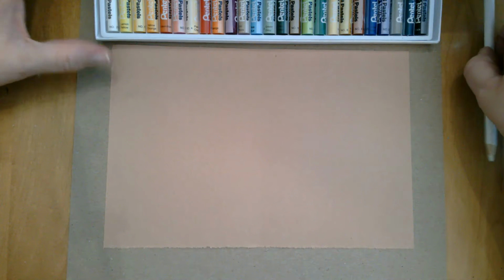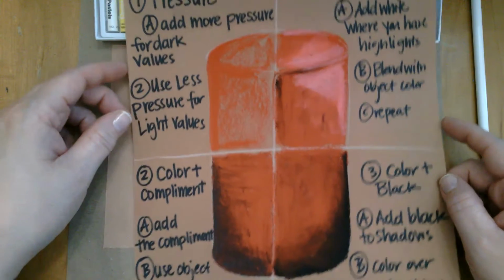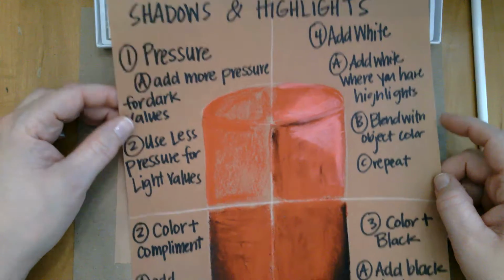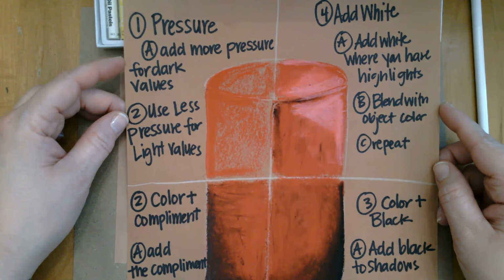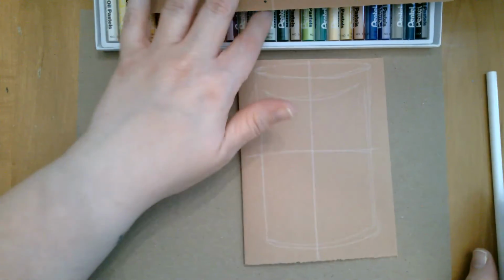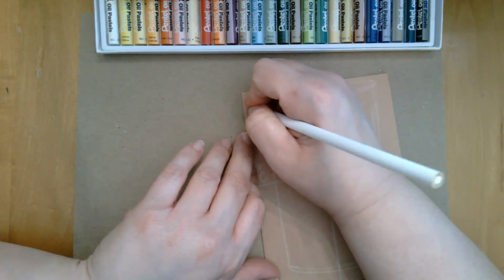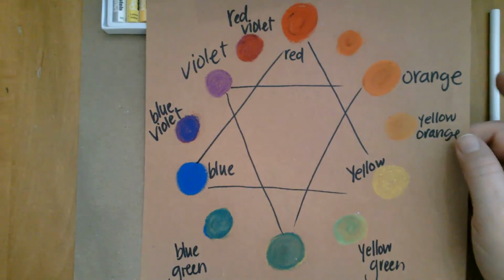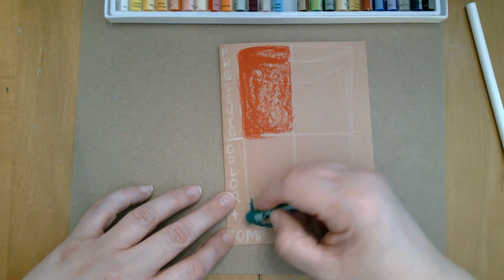Oil Pastel Video 1